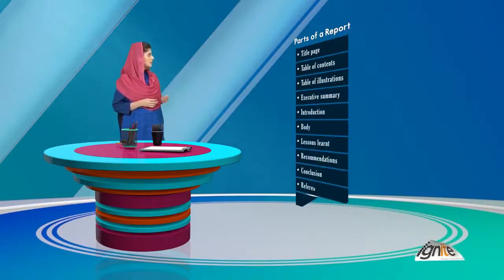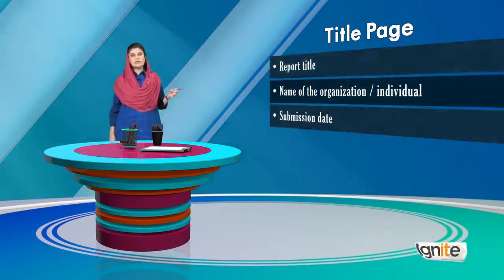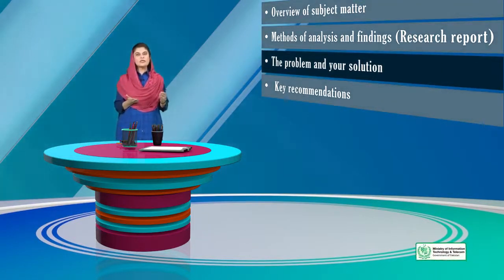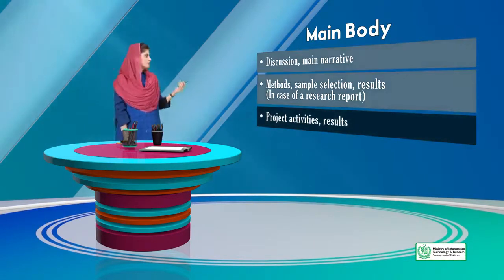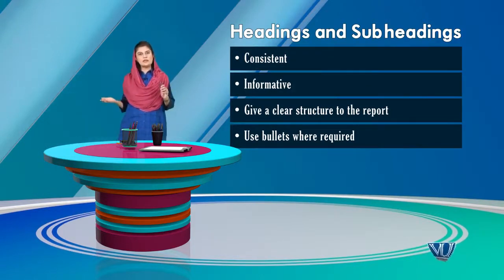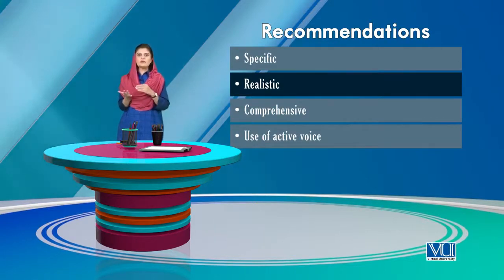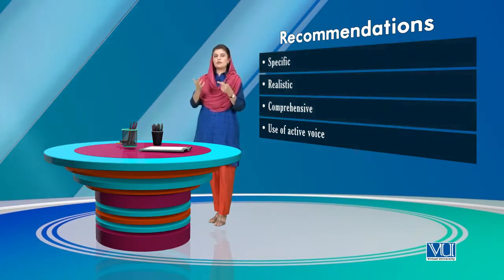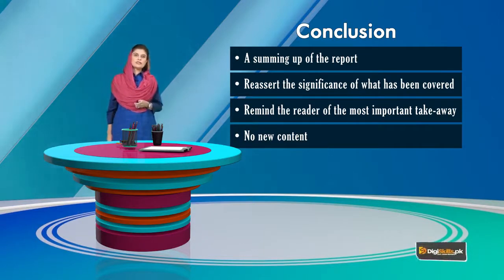Creative Writing in Urdu Hindi by Digi Skills | Business Writing | Process & Parts of Report